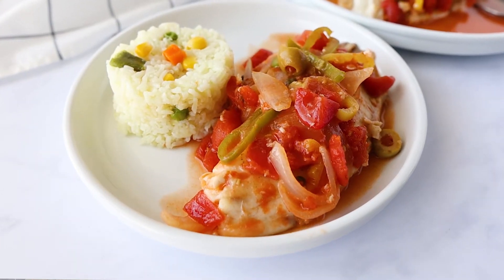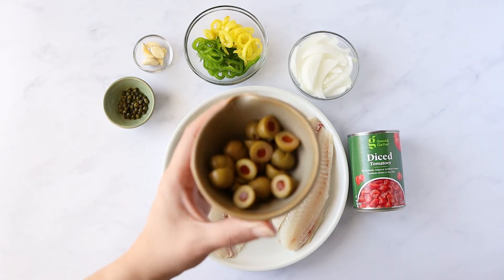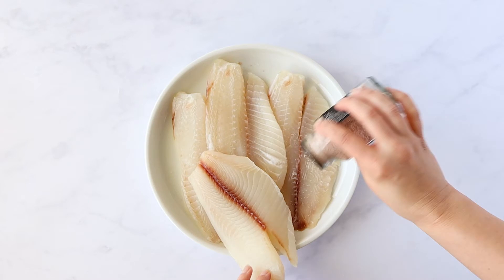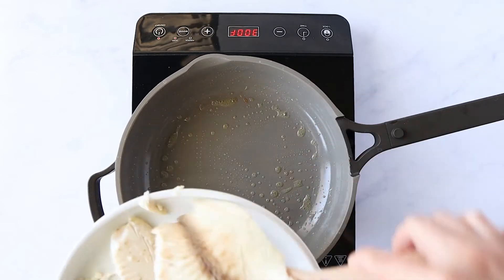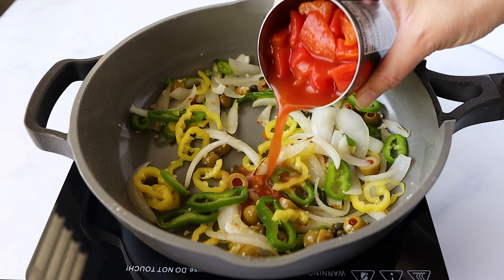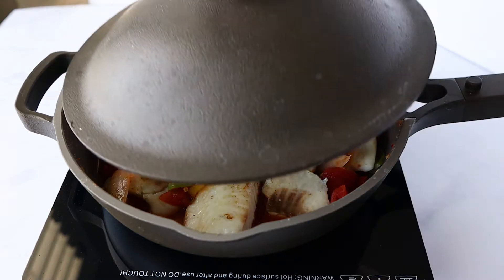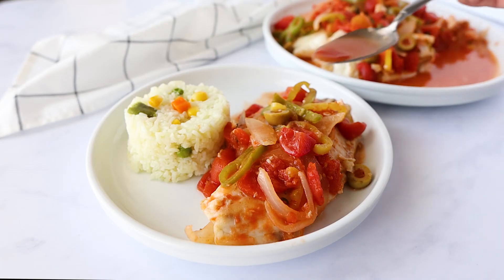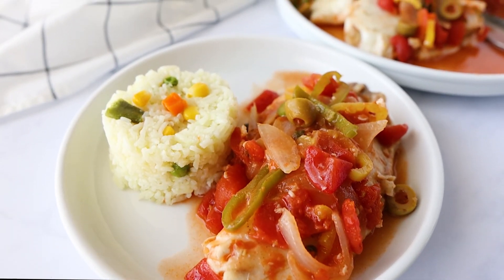Pescado A La Veracruzana- Veracruz Style Fish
Pescado a la Veracruzana is a Veracruz-style fish in a flavorful tomato-based sauce. It's a healthy flavor-packed meal that's ready in 30 minutes.

INGREDIENTS
▢ 2 tablespoon Oil Divided
▢ 4 Tilapia Filets seasoned with salt and pepper on each side.
▢ ½ White Onion thinly sliced
▢ 3 Garlic Cloves minced
▢ 1 tablespoon Capers and juice
▢ ¼ cup Spanish Olives sliced in half.
▢ 2 Banana Pepper or Anaheim Chili, Jalapeno, Serrano, or a combination.
▢ 14.5 ouce Canned Diced Tomatoes or substitute fresh tomatoes.

Spanish Olives
Skillet with Lid (similar)

for a Free copy of 30 Healthy Dinner Recipes.